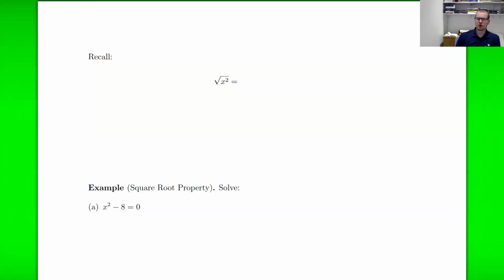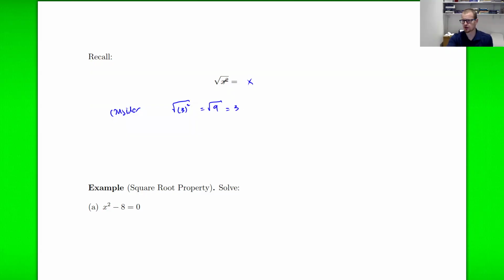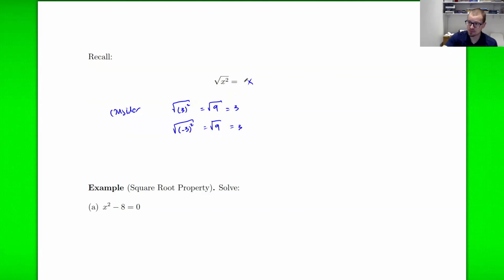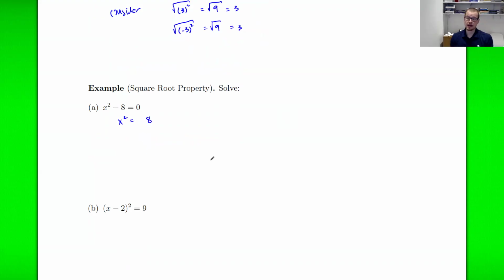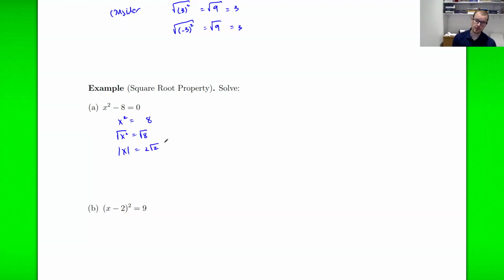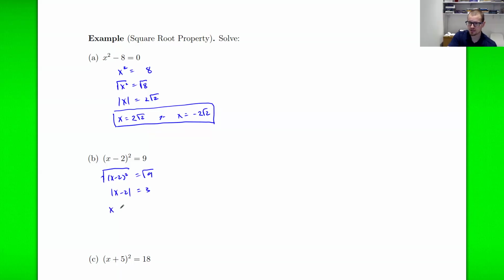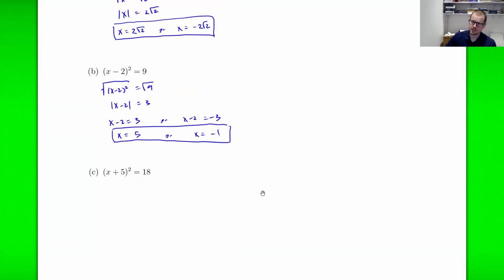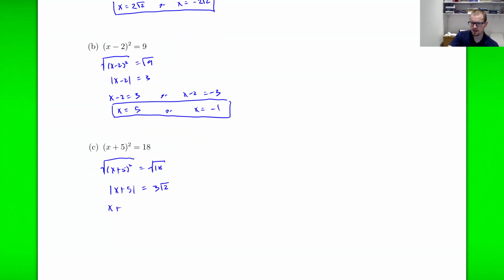Quadratic Equations: Square Root Property - Introduction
Often forgotten by students at all levels, Dr Reynhout begins by reminding us that the square root of a variable squared results in the absolute value of that variable.

From this, we have a way of solving quadratic equations which are given as power equations (where the power is 2).

The ease of solving these types of equations provides the motivation for the method of completing the square, used to solve quadratic equations which are not given as power equations.